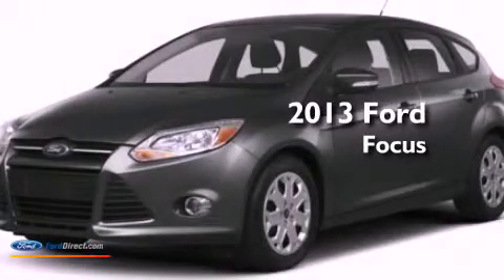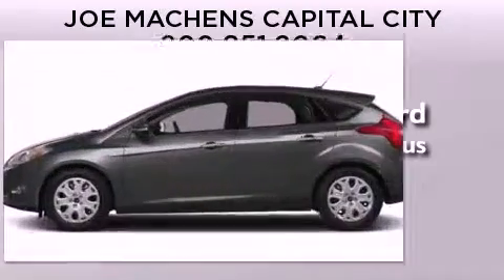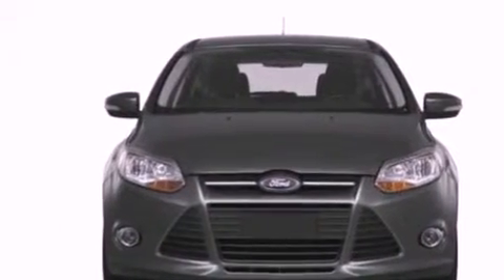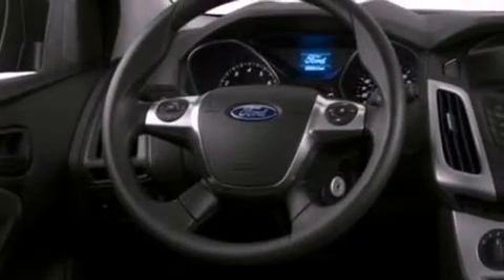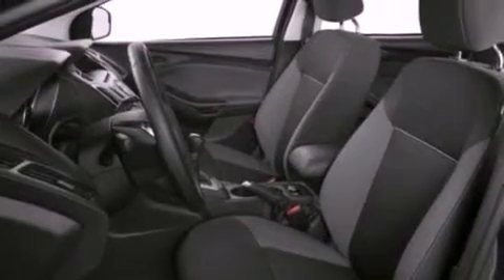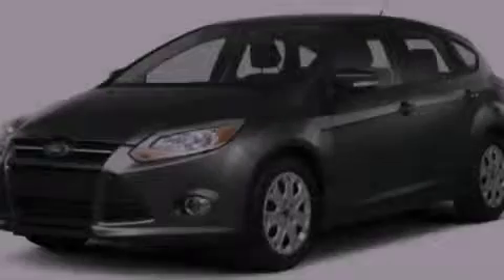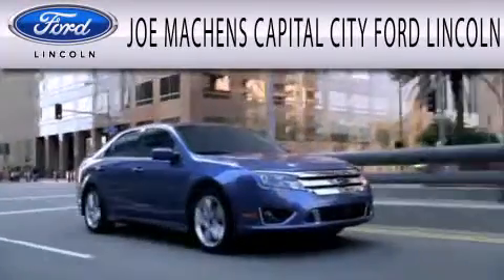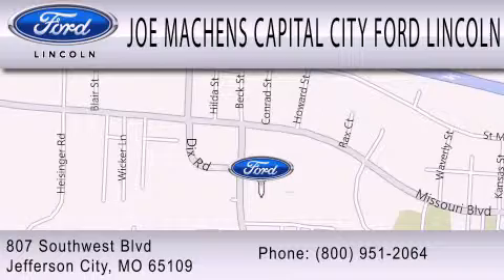2013 Ford Focus Jefferson City MO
Year : 2013
 Make : Ford
 Model : Focus
 Engine : 2.0L I4 16V GDI DOHC FLEXIBLE FUEL

 Exterior : INGOT SILVER METALLIC

 Interior : CHARCOAL
 Stock : 30935

 807 Southwest Blvd.